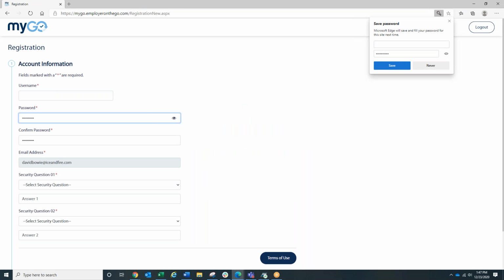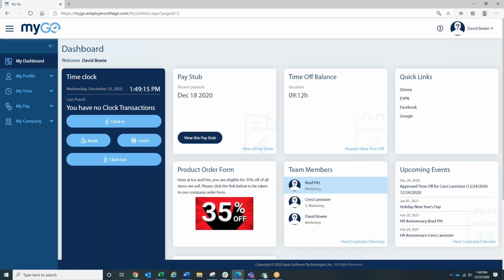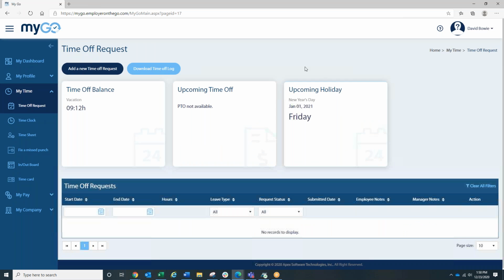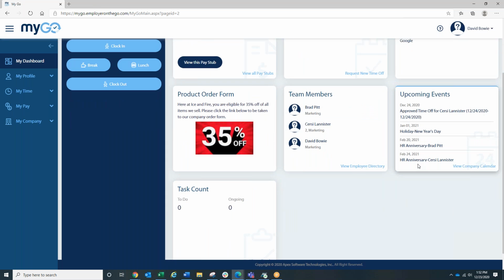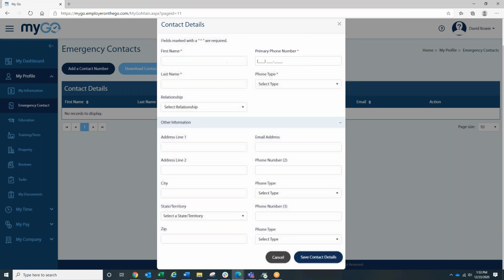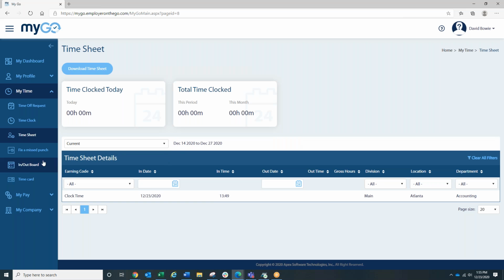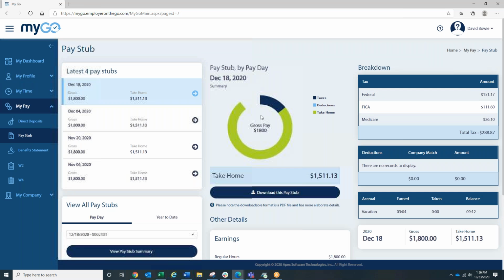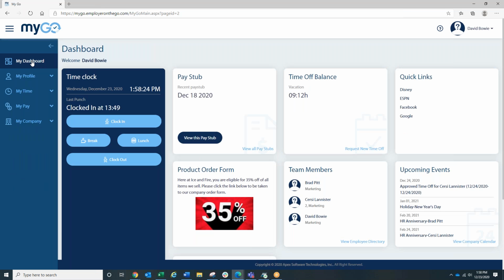MyGO Next EE Experience